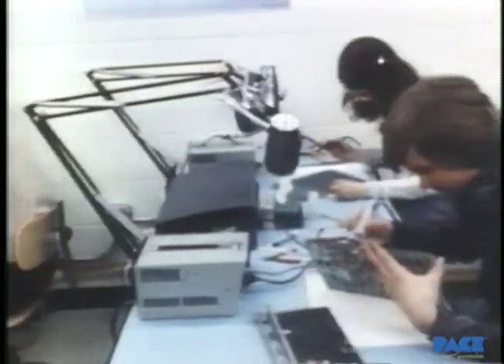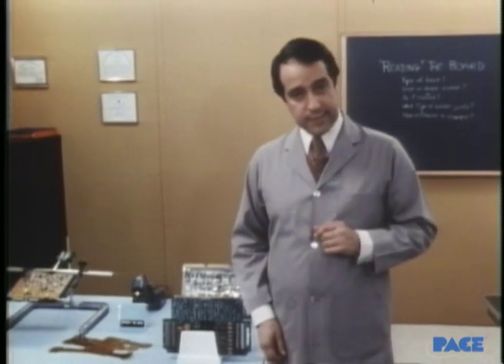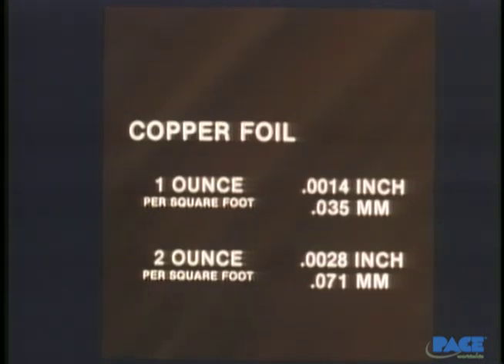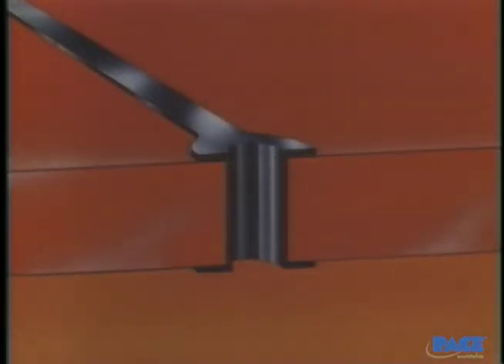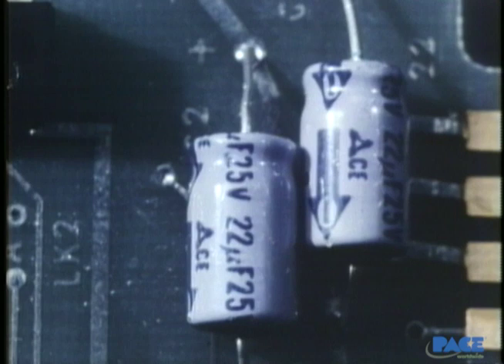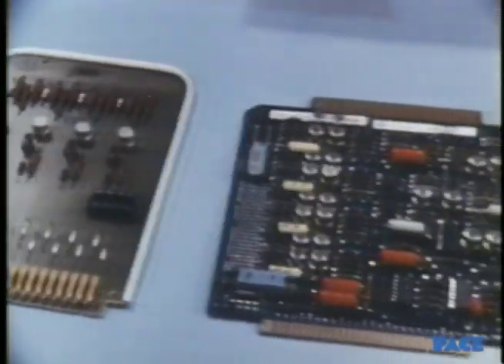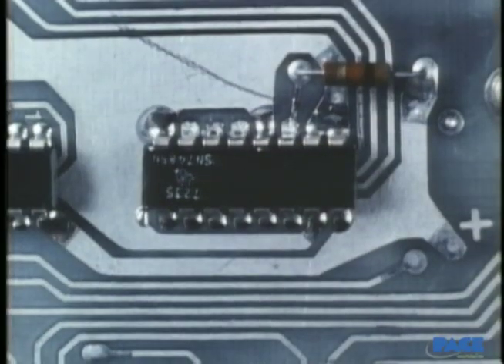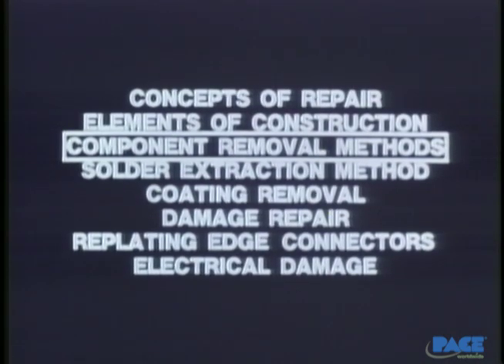PACE Rework and Repair "Elements of Construction"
PACE Rework and Repair For Electronics Lesson 2